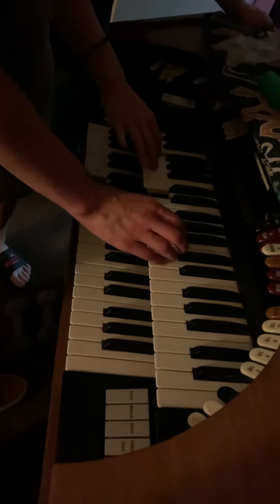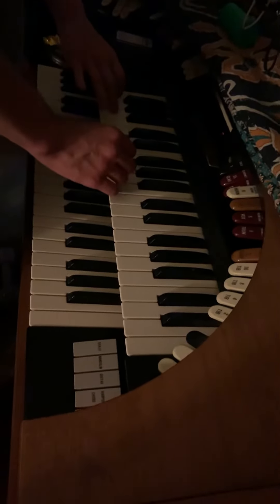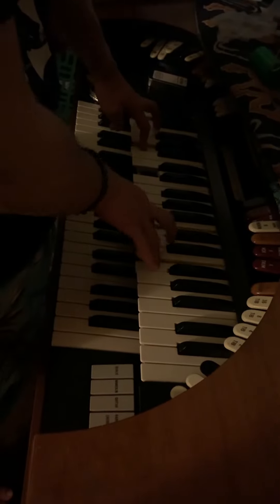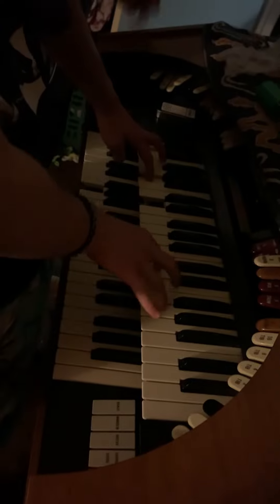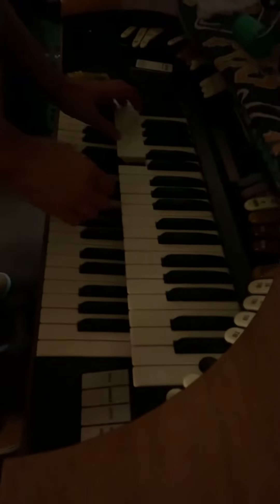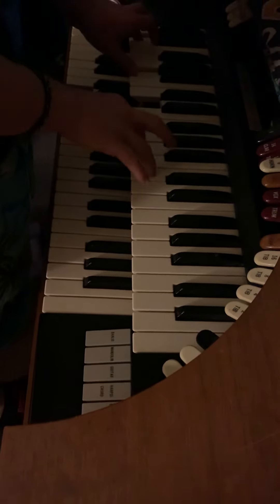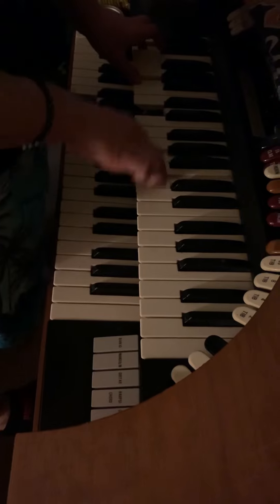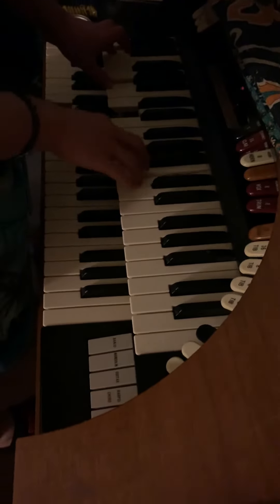1960s classical electric Oregon